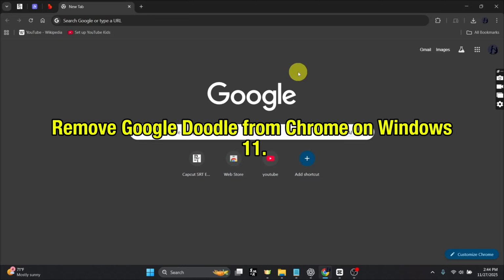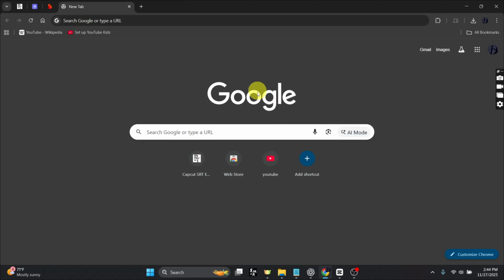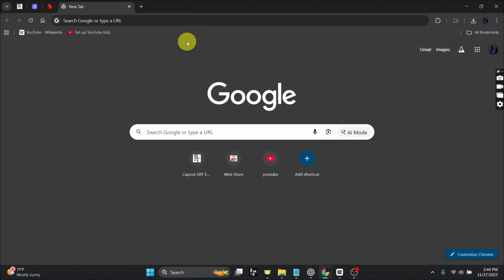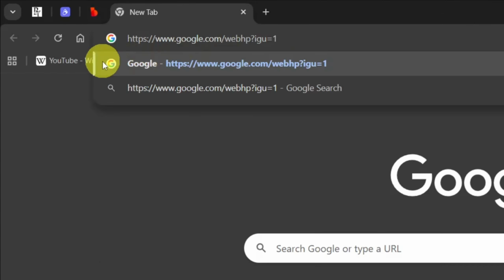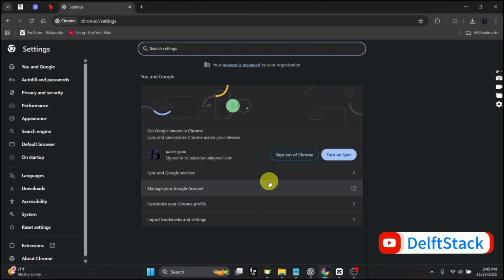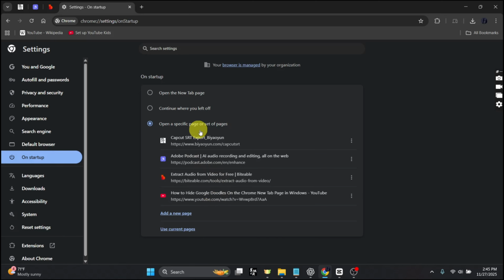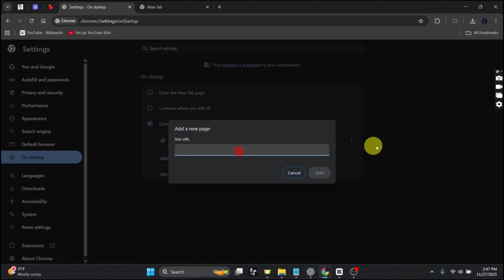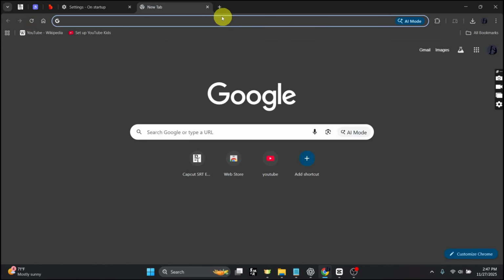How to Remove Google Doodles on Windows 11 in Chrome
In this DelftStack tutorial, we'll show you how to remove Google Doodles on Windows 11 so that your new tabs display a plain Google homepage. Follow these simple steps to always see a clean browser interface without special occasion doodles.

🔹 What You'll Learn in This Video:

✅ Understanding when Google Doodles appear
✅ Copying the plain Google URL
✅ Navigating Chrome settings to remove doodles
✅ Adding a specific page to open on startup
✅ Reloading Chrome to apply the changes
✅ Ensuring all new tabs show a plain Google homepage

📌 Timestamps:

⏱ 00:00 – Introduction & overview 👋
⏱ 00:13 – When Google Doodles appear 🎉
⏱ 00:26 – Copy plain Google URL 🌐
⏱ 00:33 – Access Chrome settings & On Startup ⚙️
⏱ 00:47 – Add New Page & apply URL ✅
⏱ 00:57 – Reload Chrome & verify changes 🔄

Google Doodles can be fun, but if you prefer a clean and distraction-free homepage, this tutorial shows a quick, permanent method to remove them without using extensions.